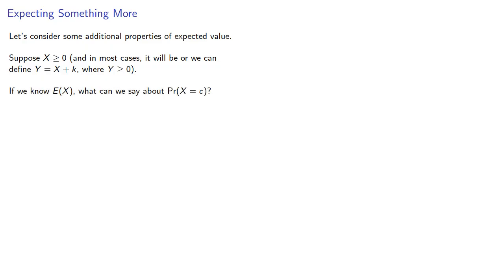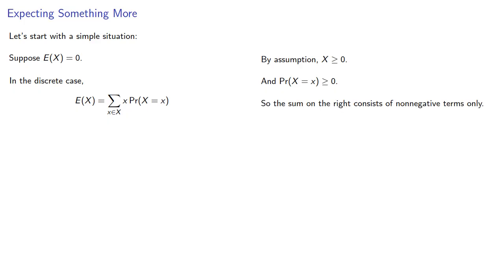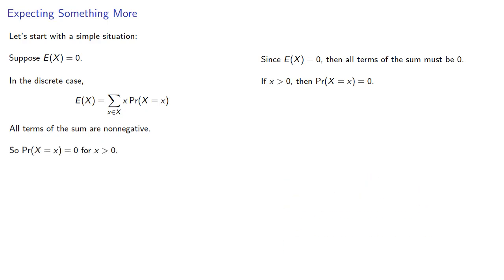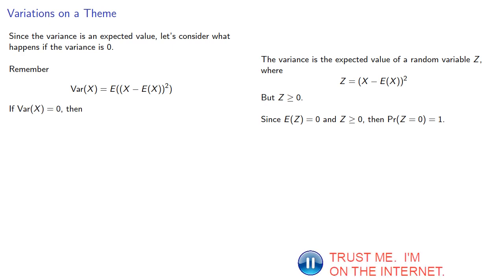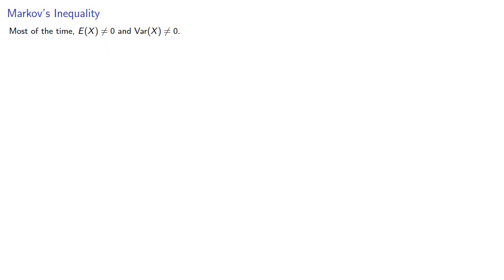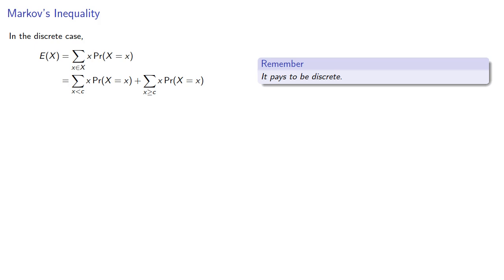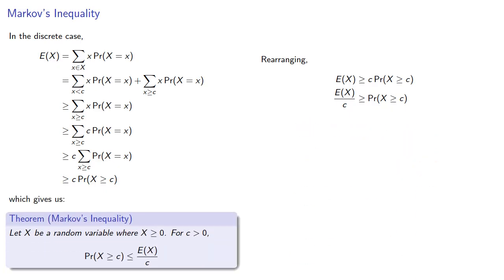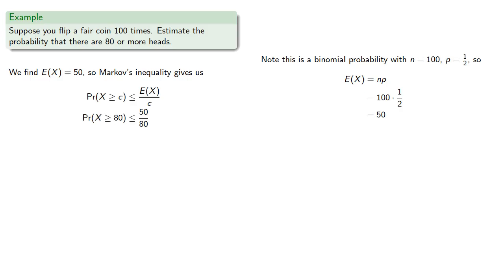Properties of Expected Value and Variance